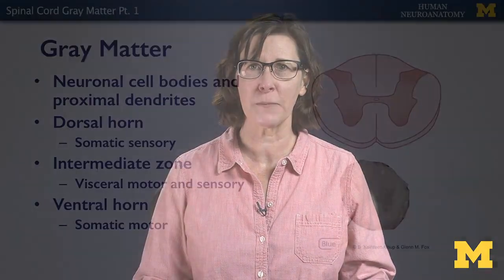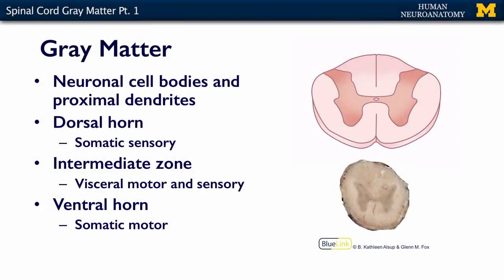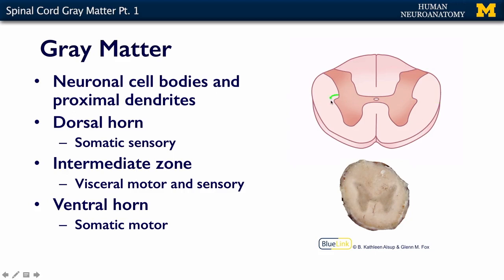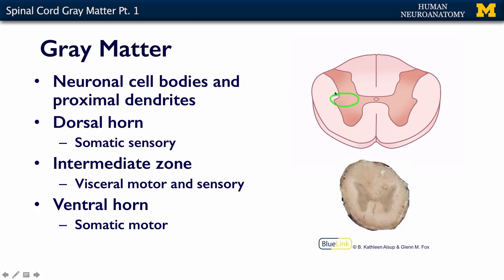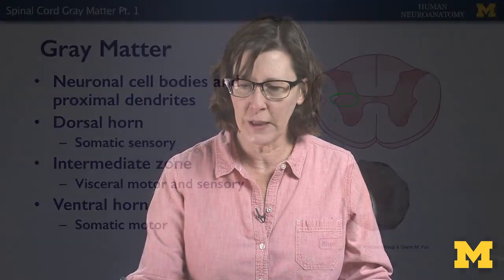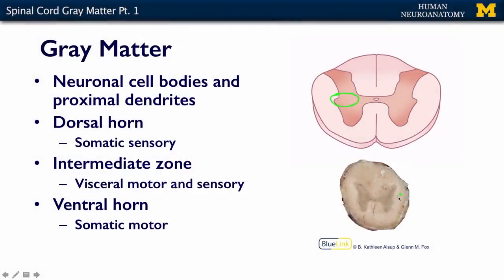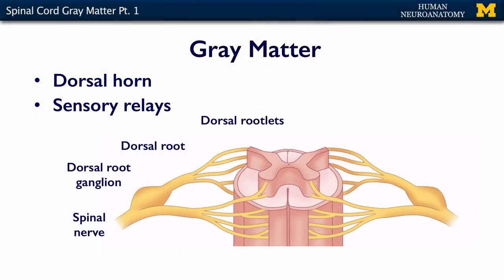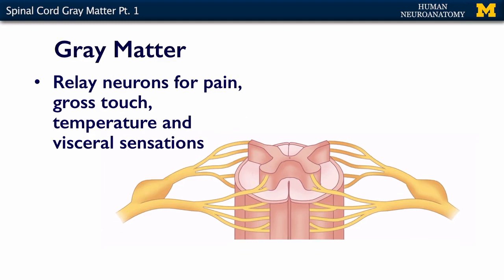Nervous System: Spinal Cord Gray Matter (part 1)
A short lecture by Dr. Kelli Sullivan introducing students to the anatomy of the spinal cord gray matter in the human body.